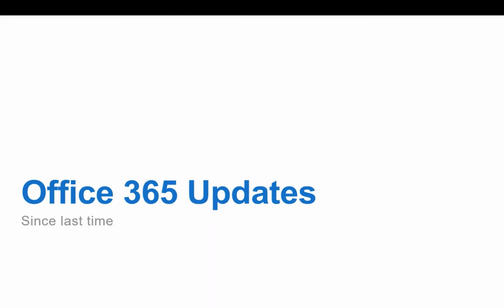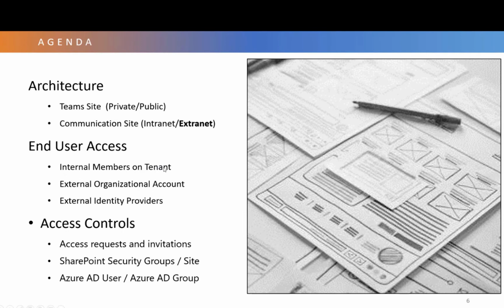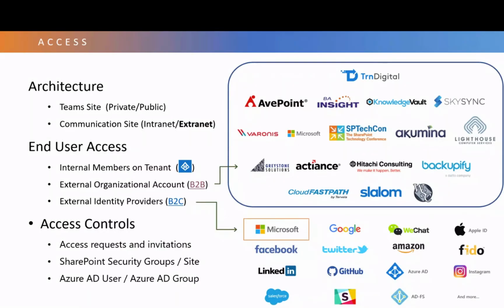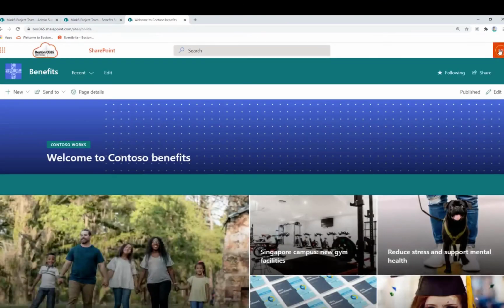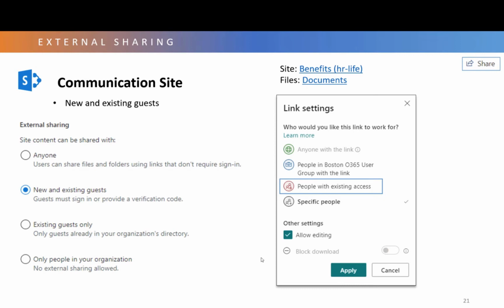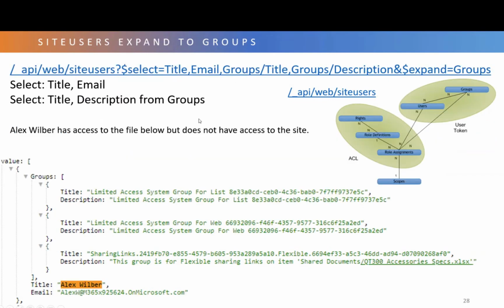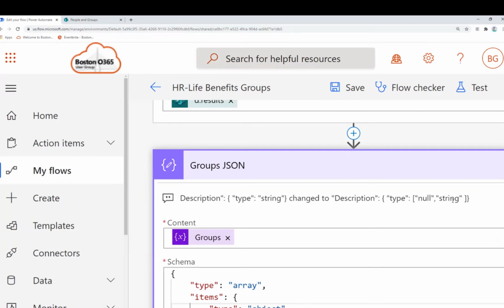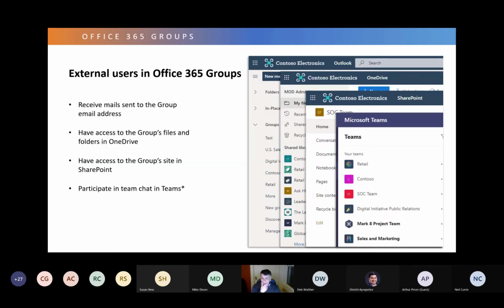External Sharing from SharePoint sites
oston O365 User Group February 18, 2021 session.

In this session we will review Sharing with users and the deficiency of Office 365 UI for viewing users who have access to content on your SharePoint site. We will then demo SP REST JSON, Power Automate and PowerShell auditing options.

A huge thank you to TrnDigital for your sponsorship making this possible to happen!